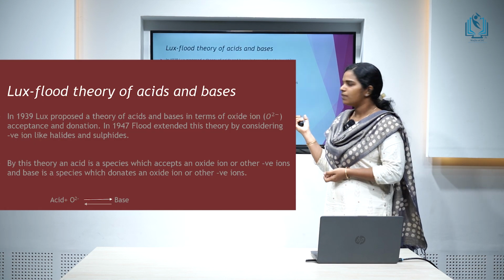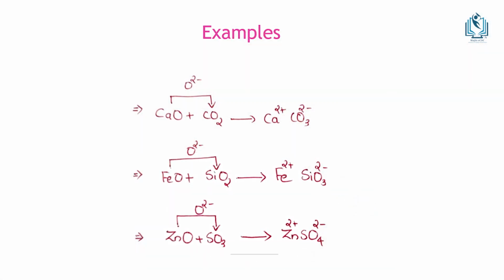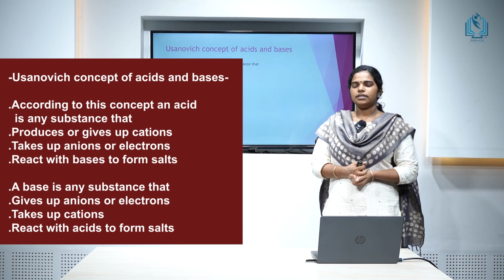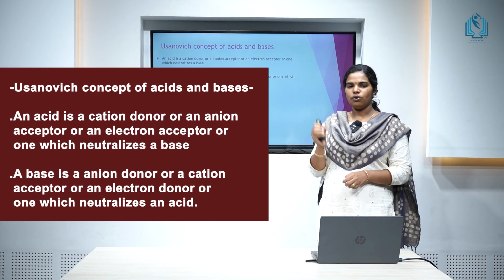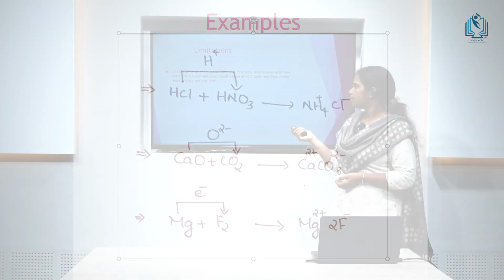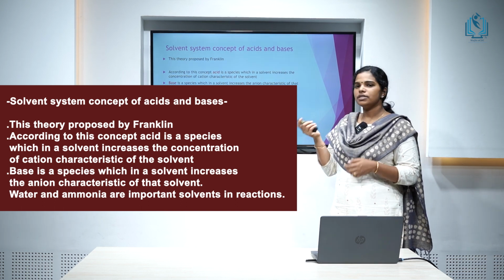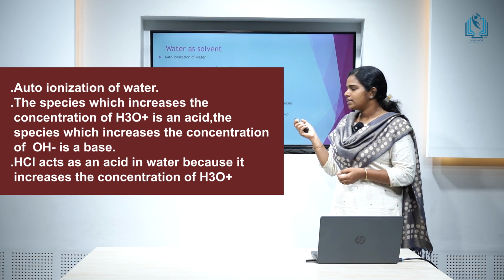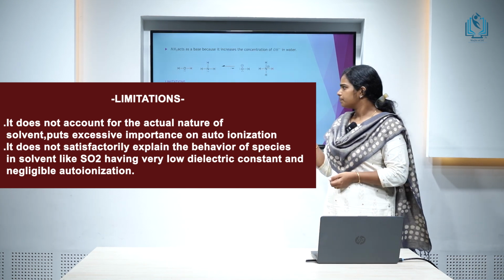Theories of Acids and Bases - BSc Chemistry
Link for Assessment:
References
1.Theoretical and inorganic chemistry-Manjusha publications
2. Principles of inorganic chemistry-Puri,Sharma and Kalia
3. Inorganic chemistry –James.E.Huheey
4. Epahasala
5. Google